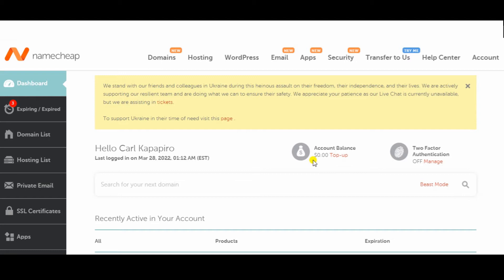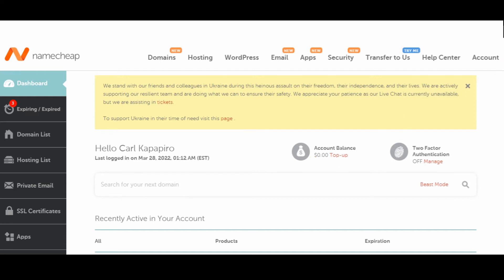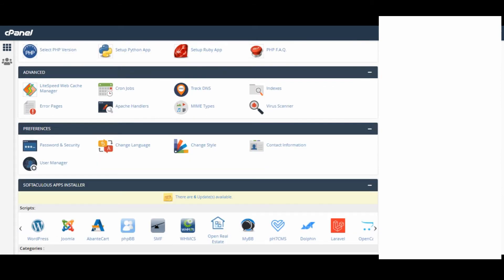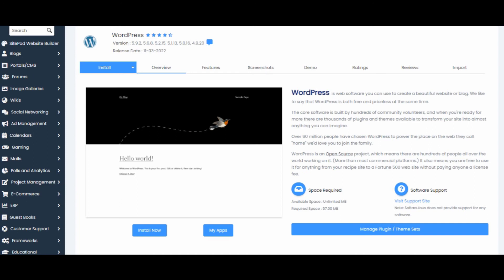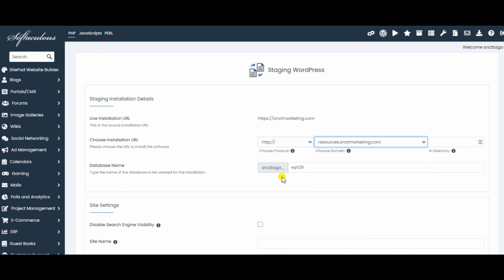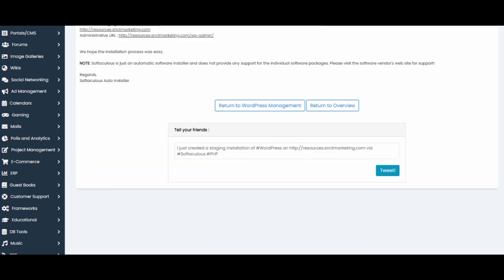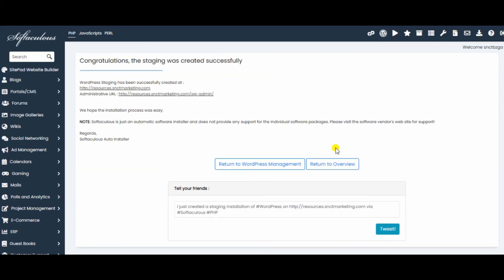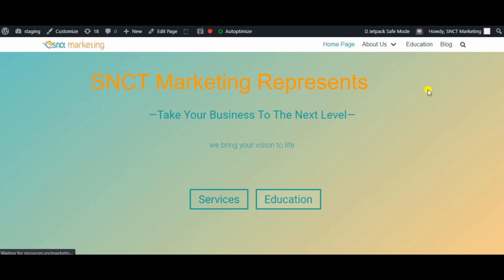Creating a staging site in C-Panel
Creating a WordPress Staging Site

How to set u a staging site for your WordPress website

Making a staging website in Namecheap

Resources used

If you are anything like me you probably want to get things done on your own while you build your brand or business. I mean, you would not be bothered to look up “how to make a staging website” if you already knew what you were doing or if you recruited someone that knows what they are doing. As such, I will keep this as simple as possible and if you follow along you will be able to create a staging website in a matter of minutes.

Why do I need to bother creating a staging website? What is a staging website?

Does having a staging website make any difference?

These are all questions you may have and I will proceed to answer them for you before we dive into the “how to create a staging website” part of the article. Let’s answer each of these questions one at a time and if you have any other questions please do not hesitate to drop them in the comment section below.

Why do I need to bother creating a staging website?

Creating a staging website is very important for when you want to update your website. The list below will give you the reasons why you need to take this extra step when updating or making changes to your website.
Reasons:

1) A staging website is a safe place to make changes without affecting the original website

2) Take your time making the changes you want while the original website is still up and running

3) Try out different themes and tools that could otherwise cause your website to crash without disturbing your users.

With just those three reasons in mind it is obvious that you need to get staging for your website. It isn’t only crucial it is so simple to do that it becomes mindless and you not doing it is down-right careless.